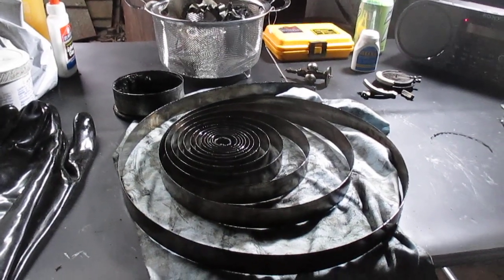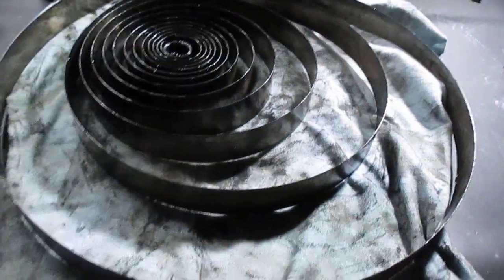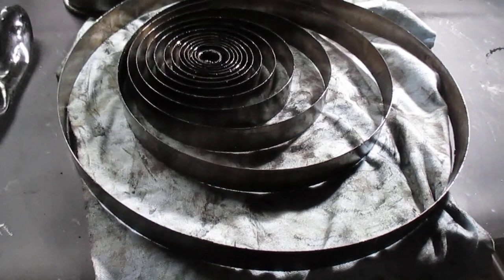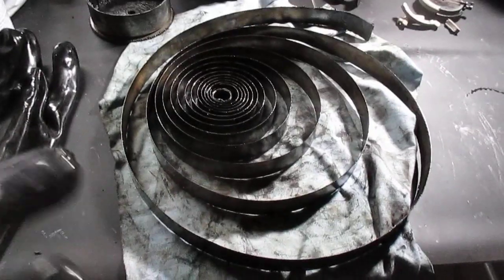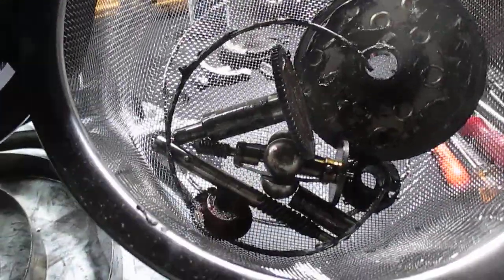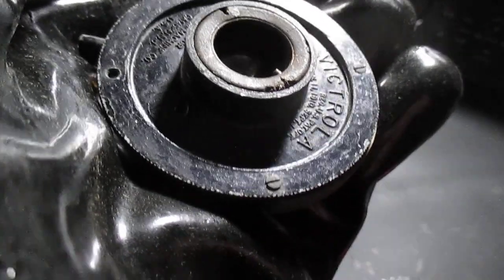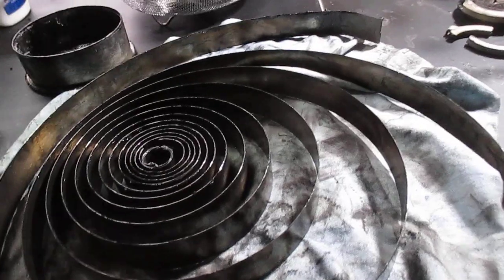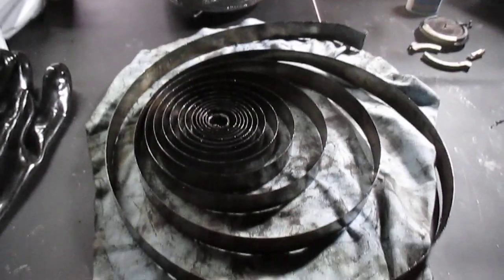Victor Victrola VV-50 # 59,408 1922, motor disassembly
Disassembly of Victor Victrola model 50 portable for cleaning, found broken mainspring.  Chunk missing from the spring but chunk not found inside the can.  The can was grease welded shut for at least 90 years . 59,408 with oak case, original finish cleaned up nicely.